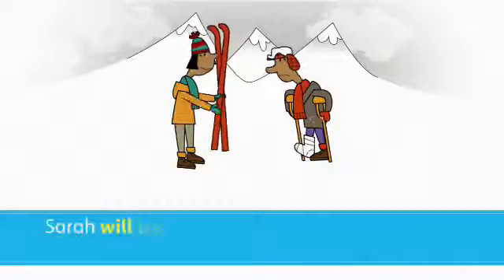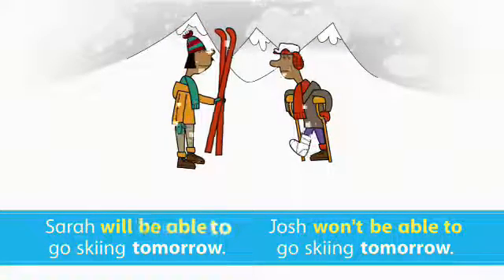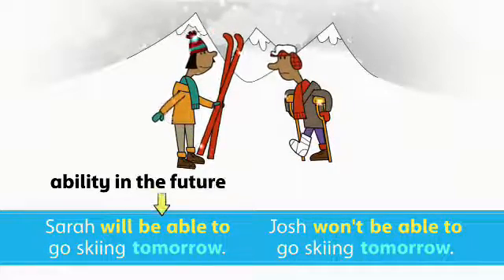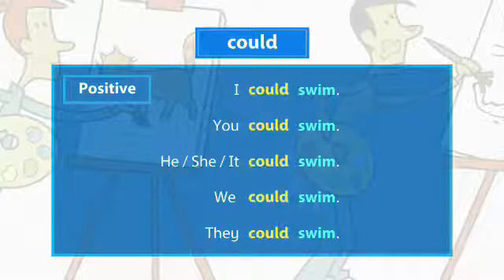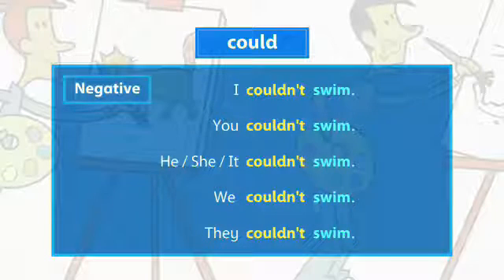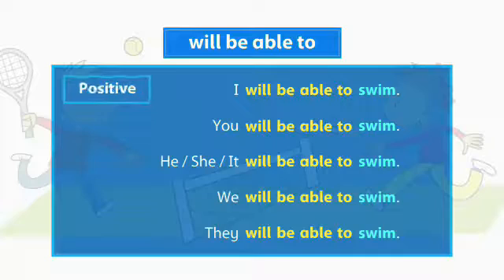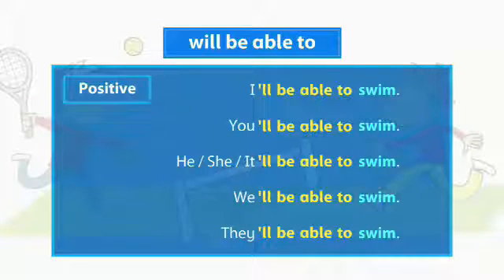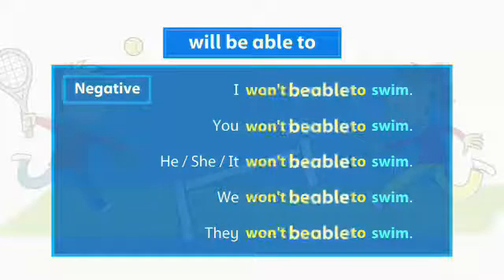Oxford Discover 5 Grammar Unit 3 (Modals of Ability) Can, Can't, Could, Couldn't, Will be able to